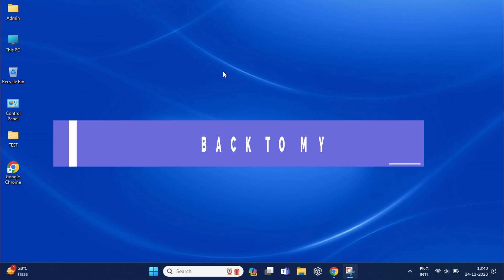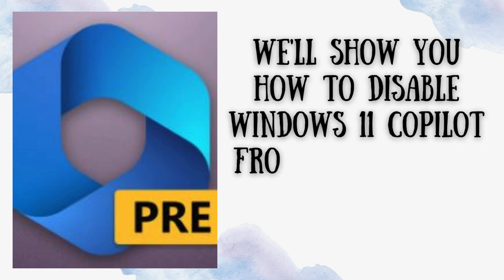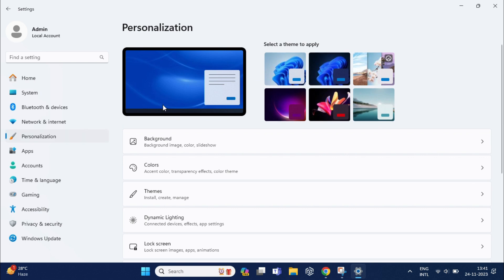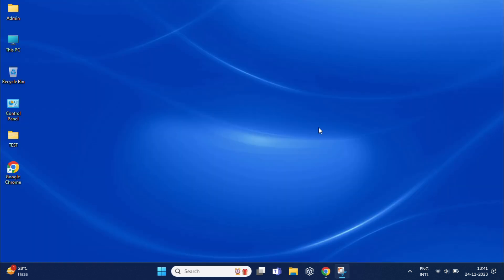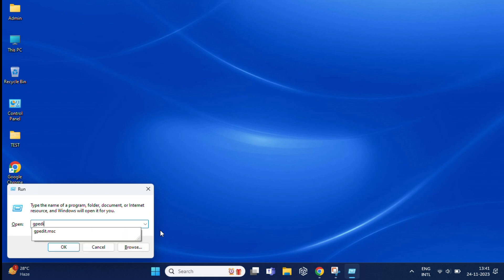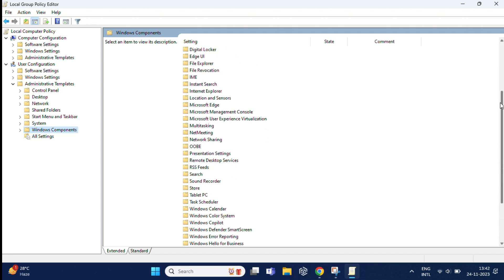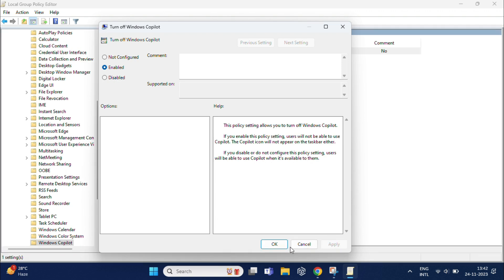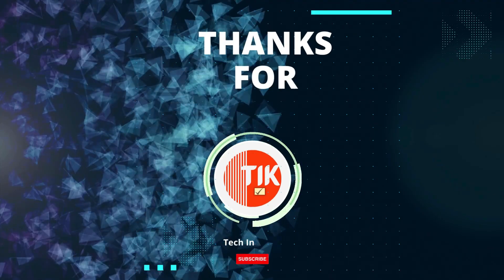How to Disable Windows 11 Copilot in a Few Simple Steps (2023) | Deactivate New AI Assistant 🎛️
Learn how to quickly and easily disable Windows 11 Copilot from your taskbar with this simple step-by-step guide. Remove the Copilot icon and reclaim your taskbar space in just a few clicks!

TOPICS COVERED:
Windows 11 Copilot, Disable Copilot, Remove Copilot icon, Taskbar customization, Windows 11 tips and tricks, How to disable Windows 11 Copilot from taskbar, Easy steps to remove Copilot icon from Windows 11 taskbar, Quick guide to disable Copilot preview in Windows 11, Reclaim taskbar space by disabling Copilot in Windows 11, Step-by-step tutorial to disable Windows 11 Copilot